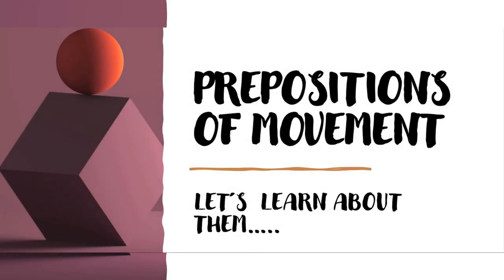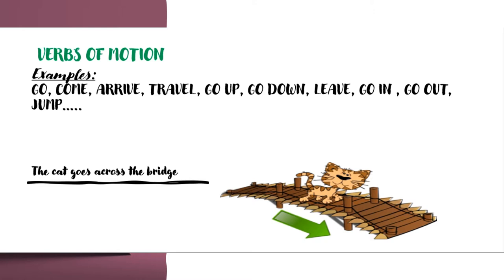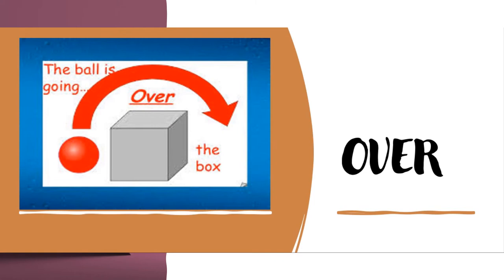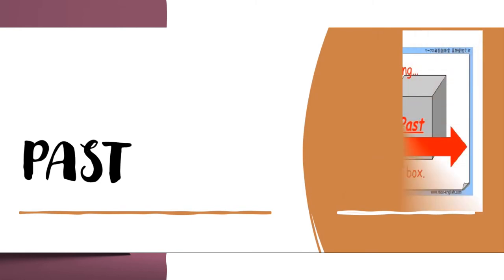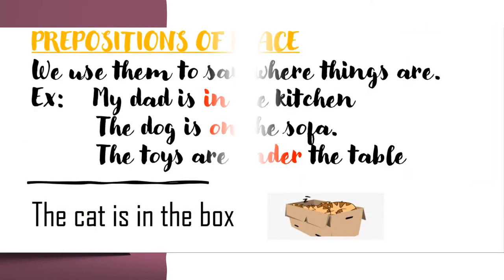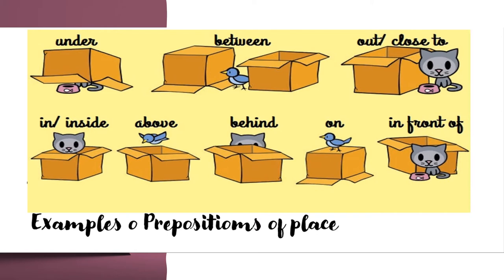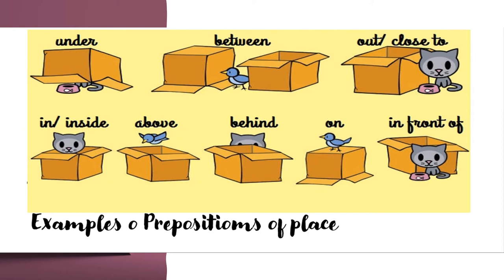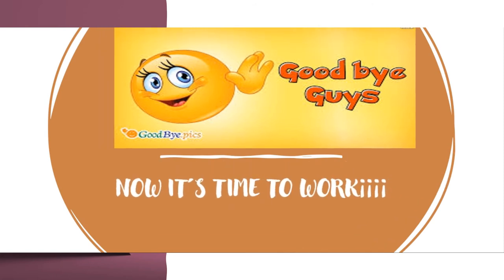VALDEBERNARDO 5EP ENGLISH Prepositions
Prepositions of movement and place